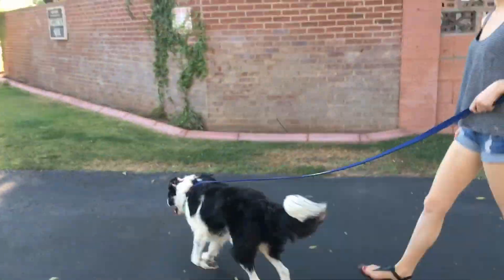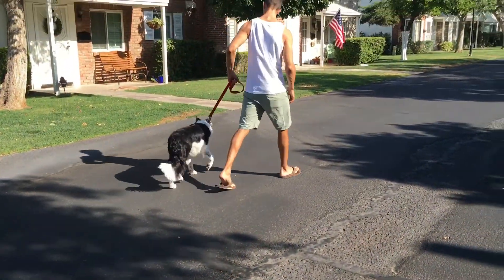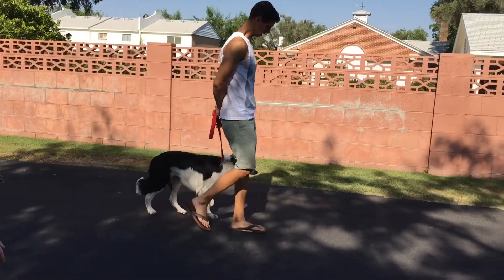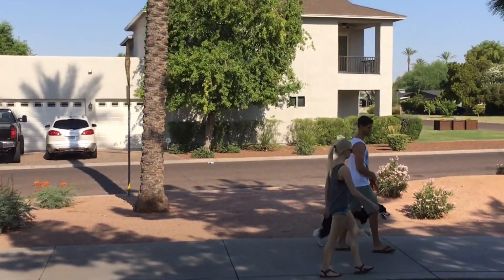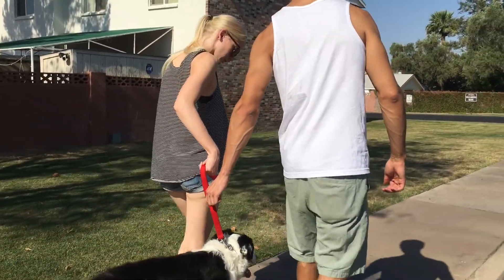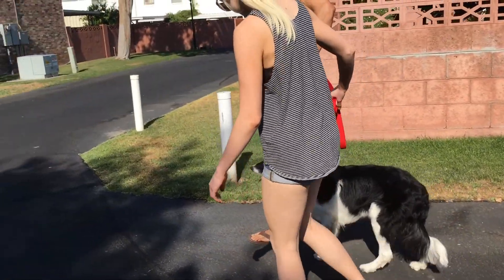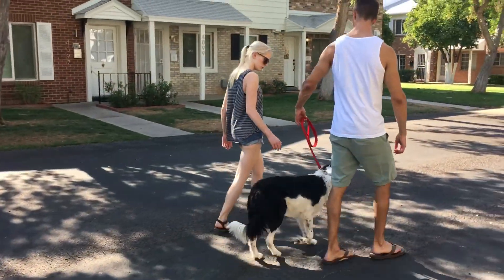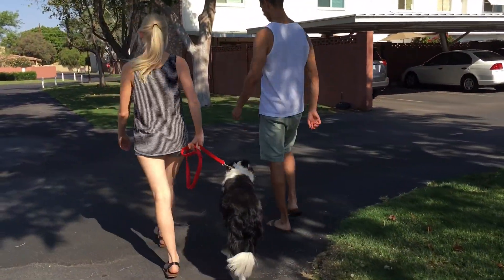Border Collie Learning to Heel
Dart is an intelligent, self-assured, and highly driven dog. The outside world - scents, dogs, new places, new people - are all stimulating. Building the foundation of a calm walk is the first component of guiding Dart to living a more chilled out life. By communicating expectations through the prong collar, Dart begins to learn that being calm and relaxed is a more desirable state of mind.

We're located in Denver, Colorado by City Park, and we love helping out our neighbors!